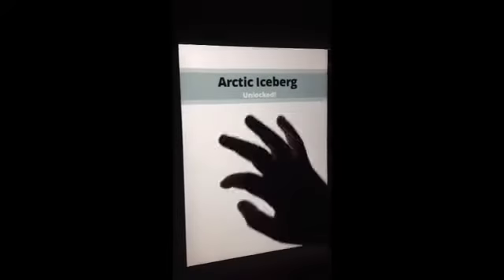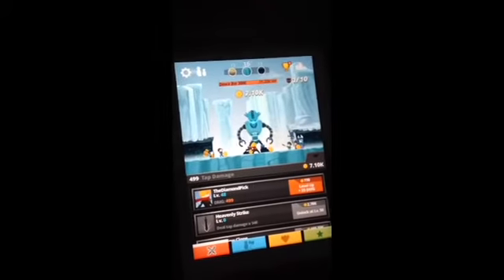Tap Titans Arctic Iceberg #2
Hey Guys today I am playing Tap Titans And I made it to
Level 16 New map Arctic Iceberg hope you guys enjoyed